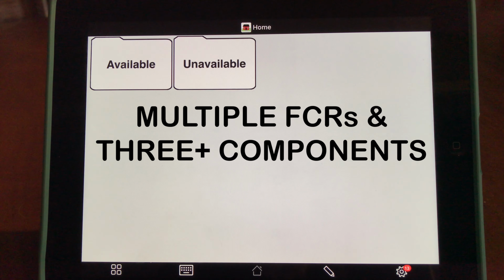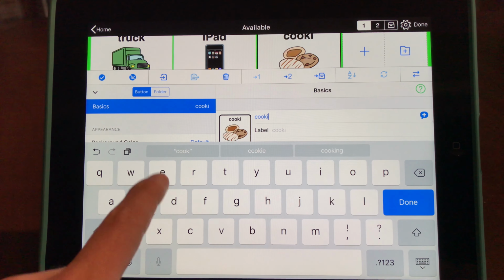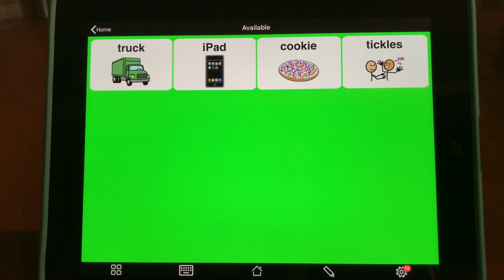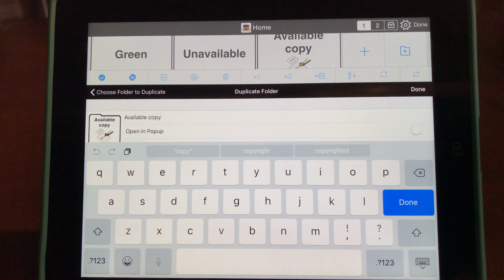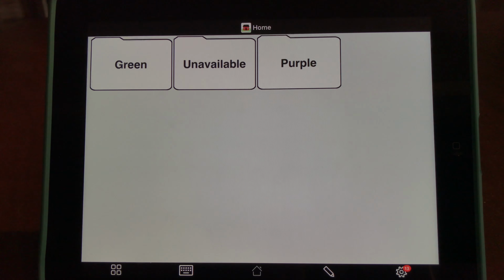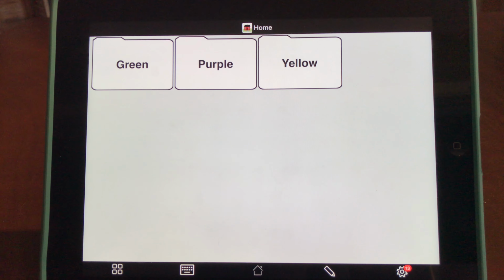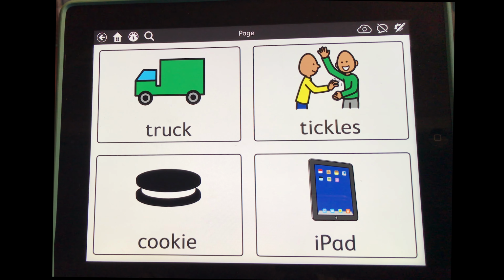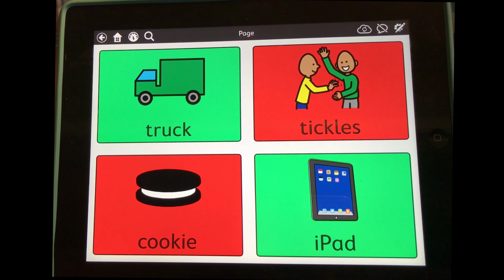Multiple FCRs and Components (Proloquo2Go)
In this video, we show how to create multiple FCR buttons and how to embed discriminative stimuli into the grid display for 3+ component (e.g., reinforcement of FCR #1 only, reinforcement of FCR #2 only, reinforcement of both FCRs, extinction for both FCRs) schedules on Snap + Core First.